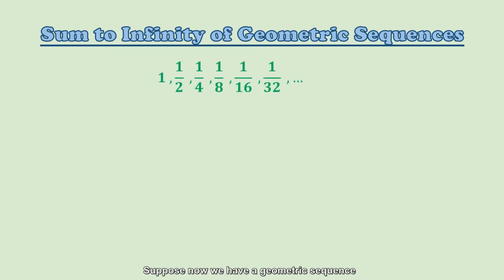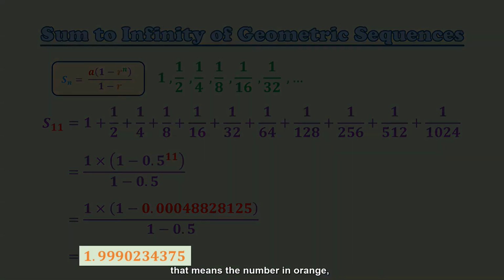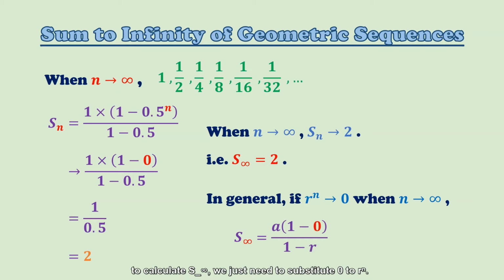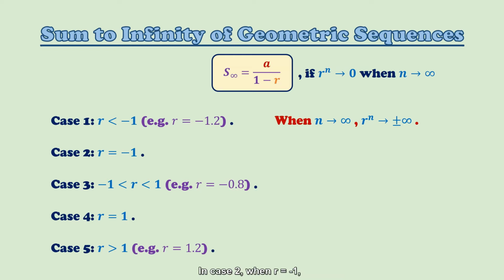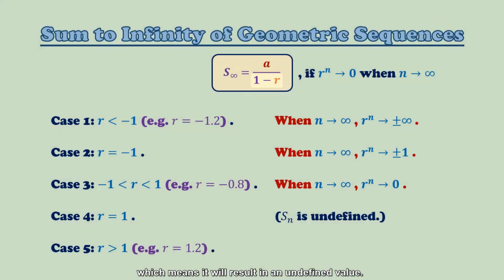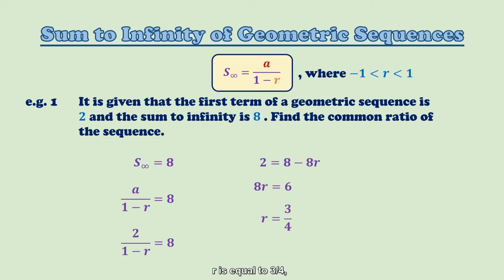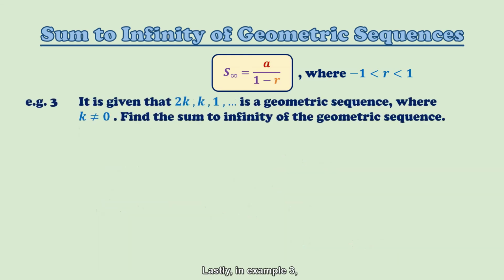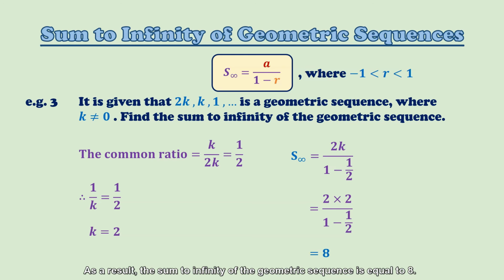Self-learning Video - Sum to Infinity of Geometric Sequences [Subtitled] (S6 Mathematics)